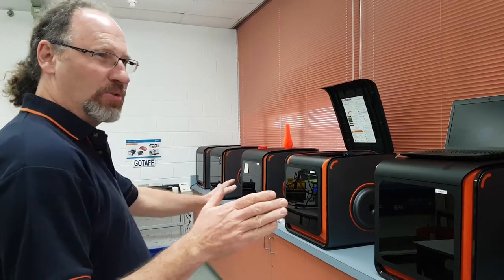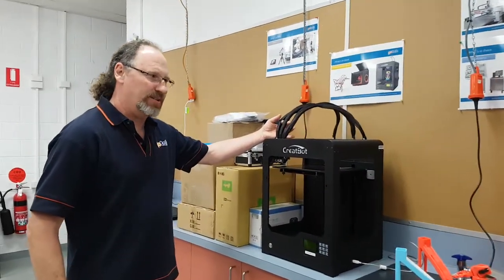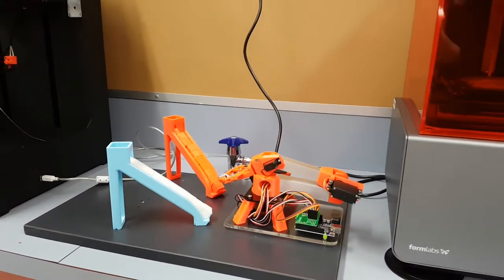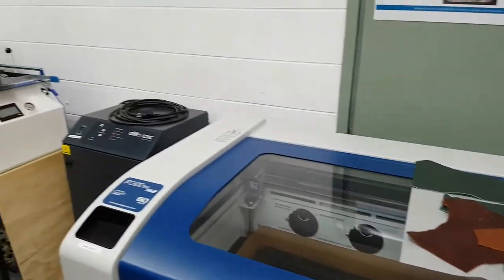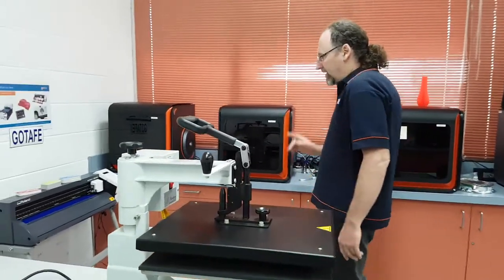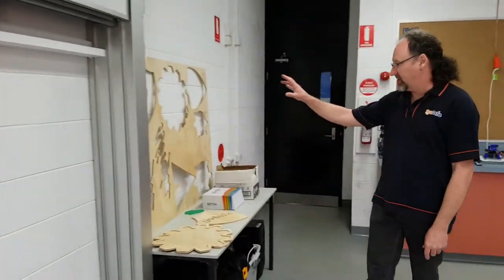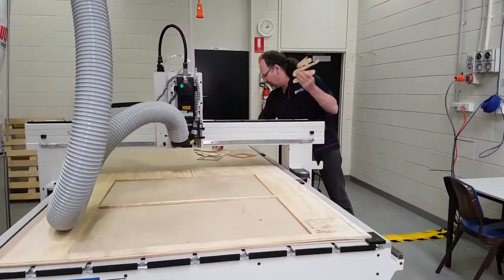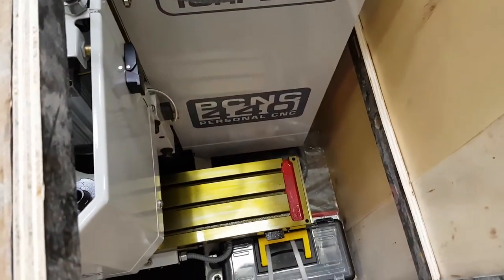GOTAFE's Digital Fabrication Space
Craig Murphy gives us a tour of the Digital Fabrication Space located at GOTAFE's Wangaratta Campus. He introduces all the equipment GOTAFE have installed on campus so far.